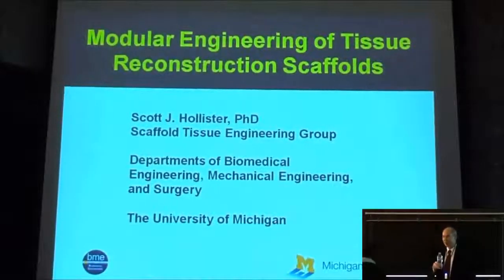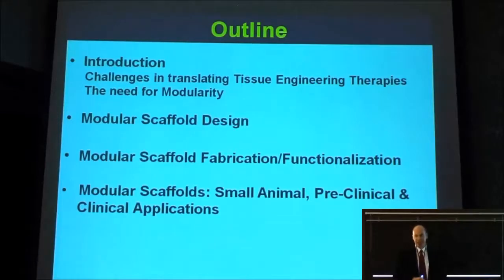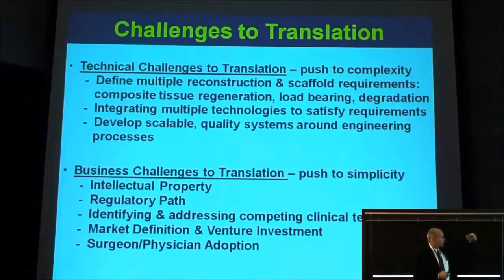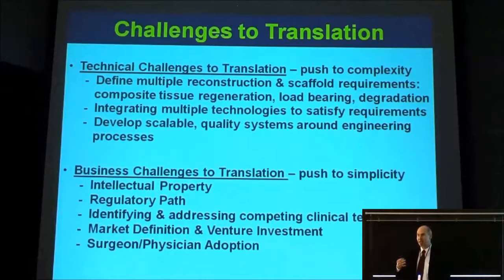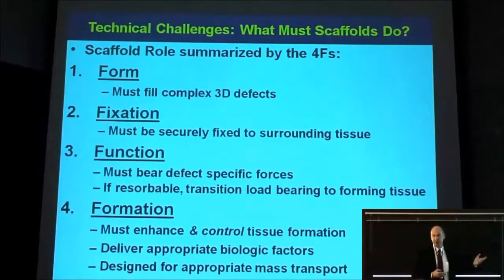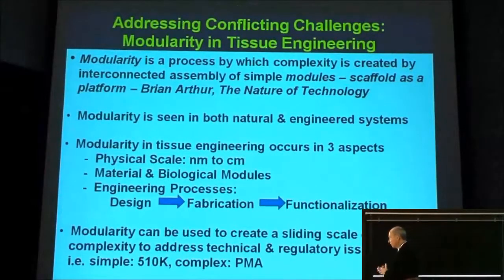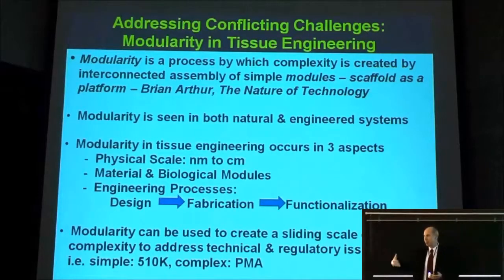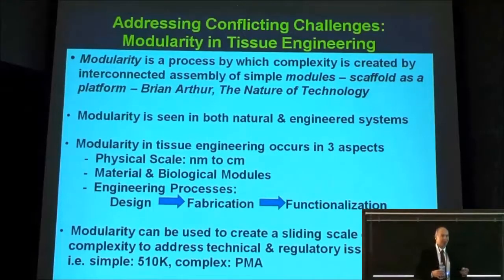Modular Engineering of Tissue Reconstruction Scaffolds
Sept. 18, 2012. BioEngineering Seminar Series. University of Illinois Urbana-Champaign

Scott Hollister, Ph.D - Professor, Biomedical Engineering & Associate Professor, Surgery, University of Michigan